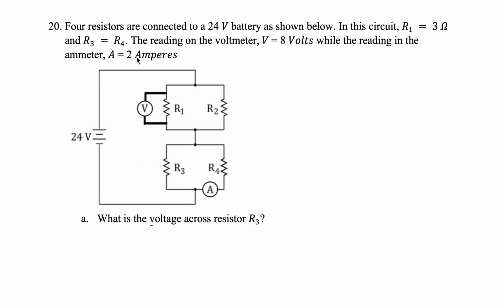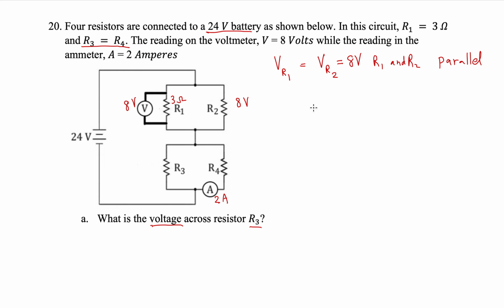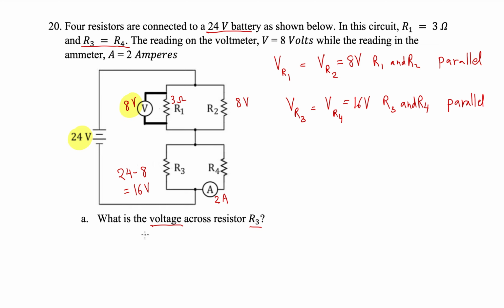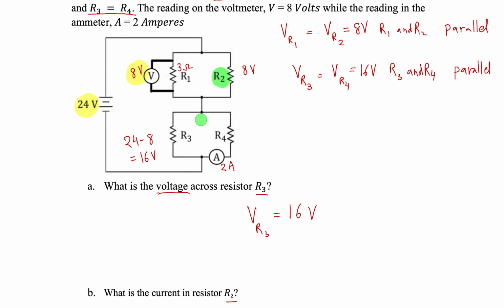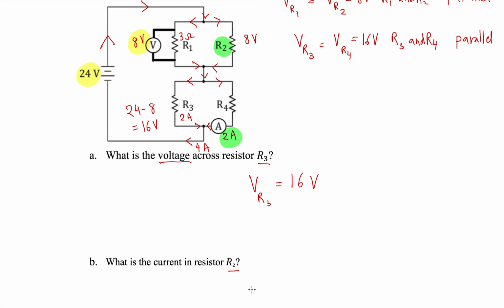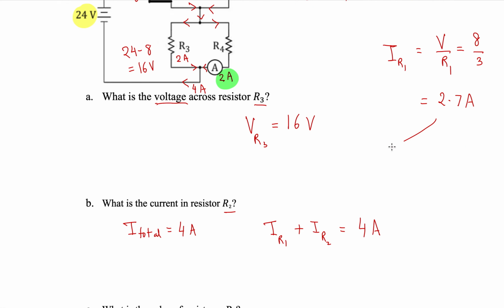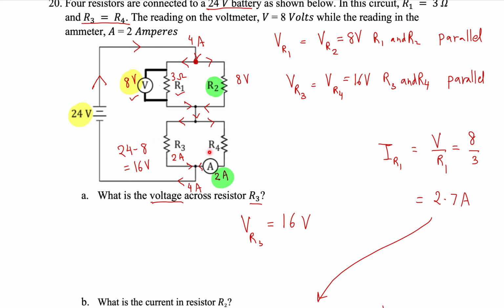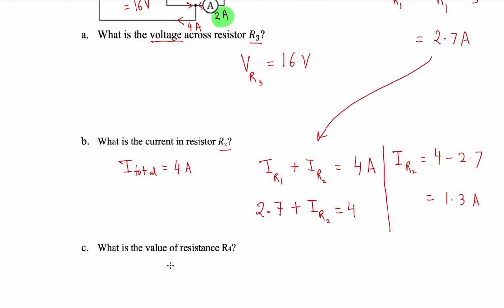Kirchhoffs rule and Ohms law